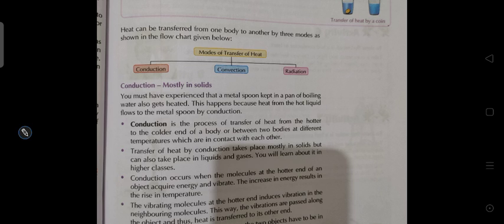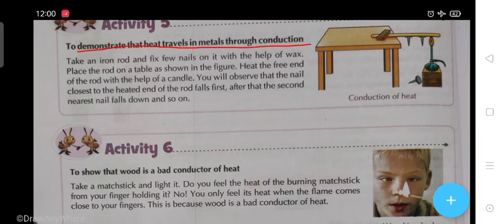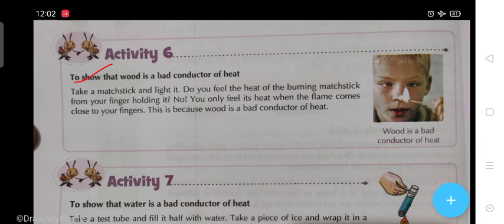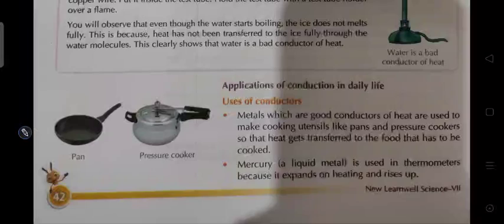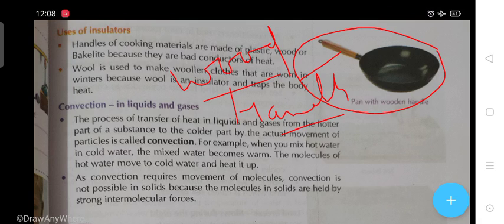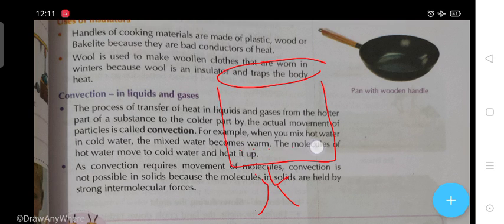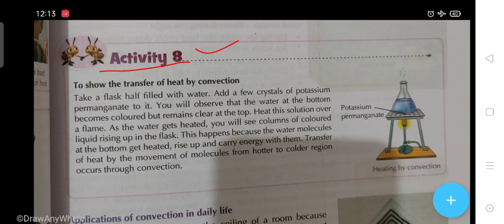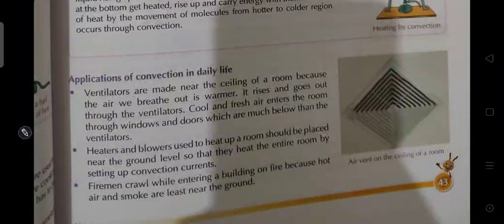Class 7 (CBSE) | Science | Chapter 04 - Heat (Part 3)